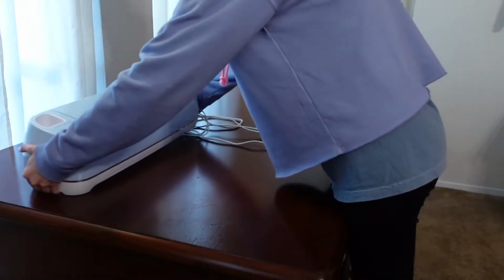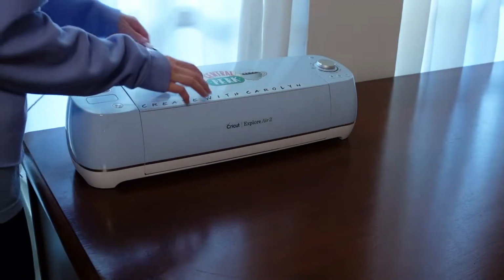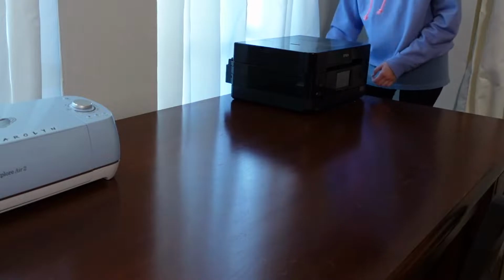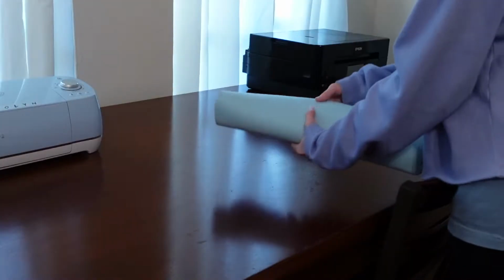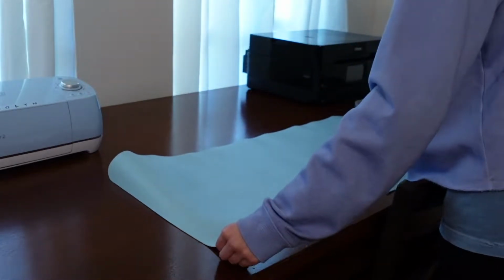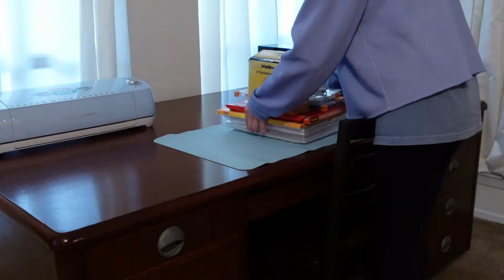Studio Vlog #006 - I'm back! Setting up my new workspace and making sticker sheets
Hi there, welcome to another studio vlog! I'm excited to be back after not posting for a few months :)  In this video I use my I Pad and Cricut Explore Air 2 to make sticker sheets. If you have any suggestions for future videos I would love to hear them so please leave them in the comments down below!

⭐︎ In this video:
- Making stickers with my Cricut Explore Air 2
- Packing Etsy orders for my Etsy shop SewMonkeyDesigns
- Designing and making custom stickers

⭐︎ What I used:
- 10.2" IPad
- 1st Generation Apple Pencil

- First Light Prod. by LofiDavid